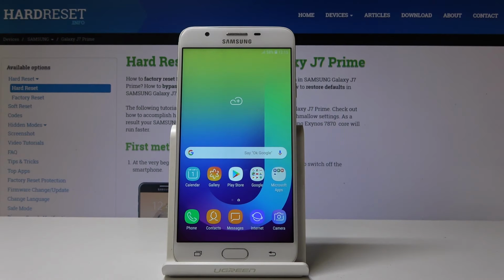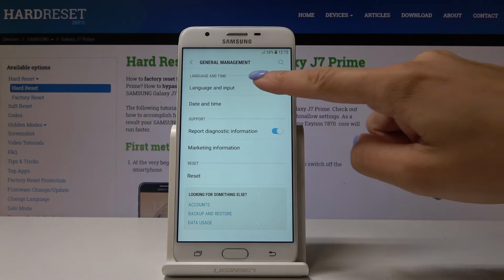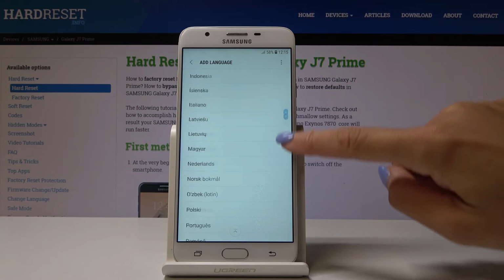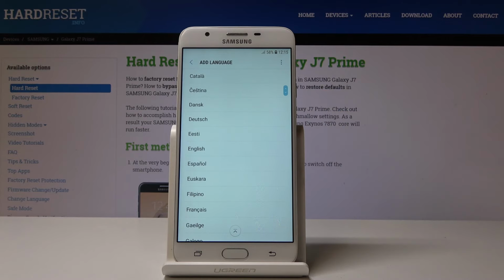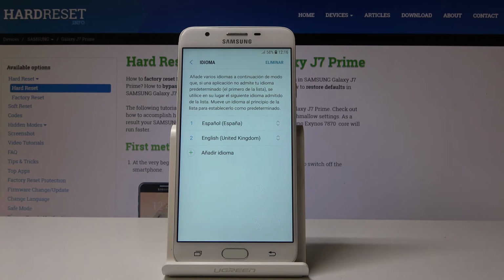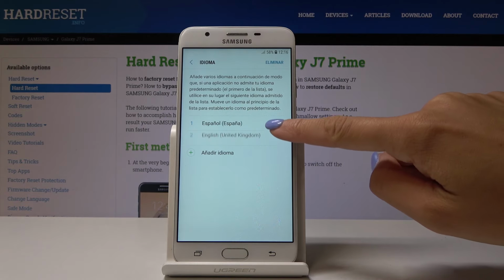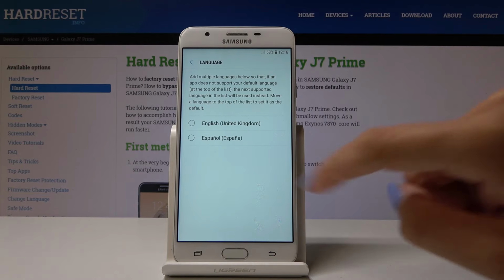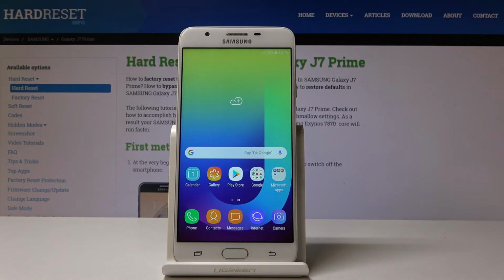How to Open Language Settings in SAMSUNG Galaxy J7 Prime - Change Language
Learn more about Samsung Galaxy J7 Prime:
Do you want to change the language of your device within a few seconds? We will show you where should you look for the options and then how to choose your desired language. Let’s follow the instruction above and select a preferable language on your mobile.

How to change language on SAMSUNG Galaxy J7 Prime? How to get access to language options on SAMSUNG Galaxy J7 Prime? How to choose a preferable language on SAMSUNG Galaxy J7 Prime? How to set up the language on SAMSUNG Galaxy J7 Prime?